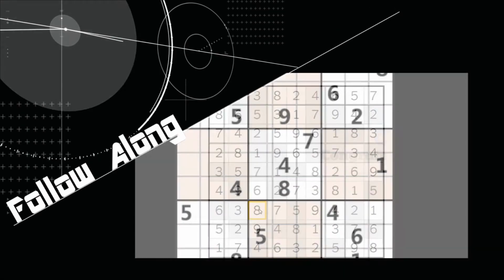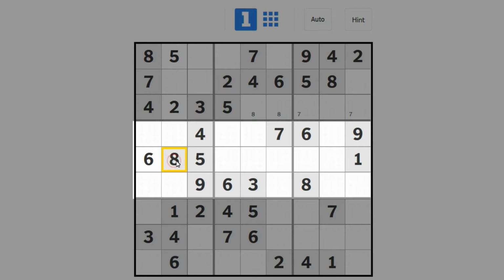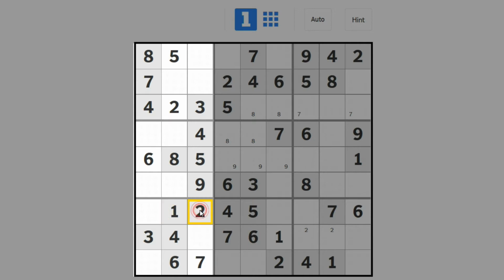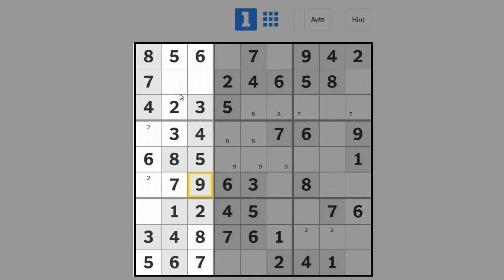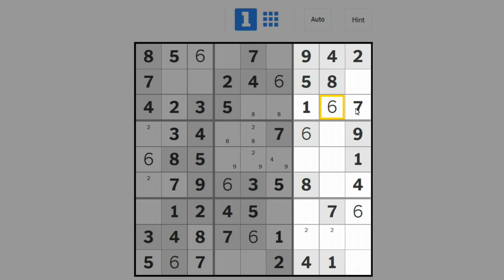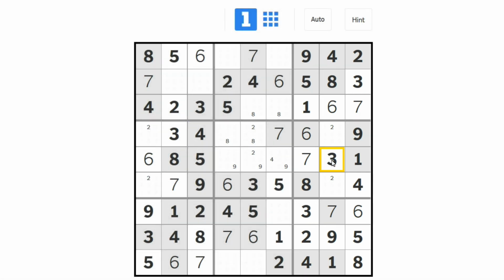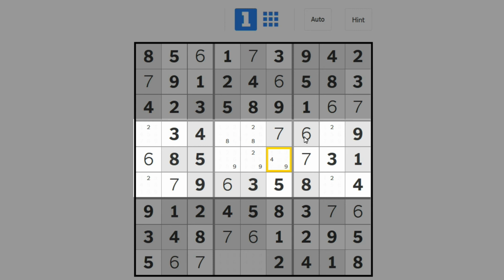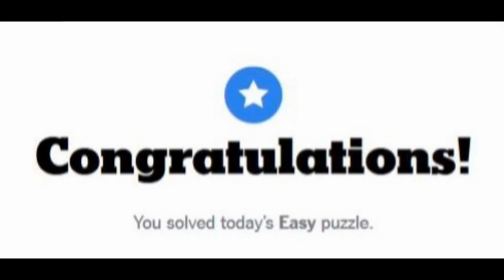Episode #3: How to Solve an Easy Sudoku Puzzle - Follow Along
E3: A start to finish easy Sudoku puzzle for you to follow along as I solve it.  If you are new to Sudoku, then you will enjoy following along as I solve one easy beginner level Sudoku puzzle each episode.  I think out loud as I work through the puzzle.  Join me on this journey, try to do a puzzle every day, you will find your logical thinking skills will improve with time.  If you are not sure about the rules of Sudoku, please watch my Introduction tutorial at:

After watching the video, check out these EXCELLENT Classic Sudoku Strategy Books:
Solving Sudoku by Frank Longo and Peter Gordon
Sudoku Solving Techniques by Sam Aaron
Solving Sudoku by Gerald Janusz

If you are looking for more puzzles, you might want to check these out:
Funster 1000+ Sudoku Puzzles Easy to Hard
Brain Games Sudoku Large Print Spiral Bound
The Ultimate Brain Health Puzzle Book